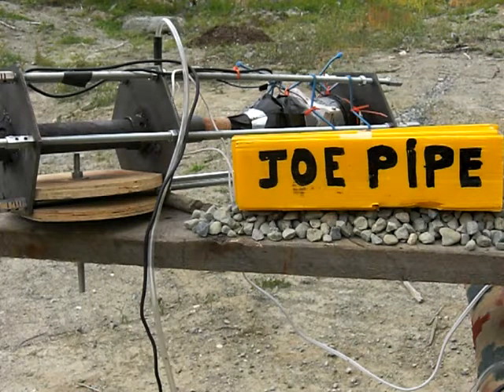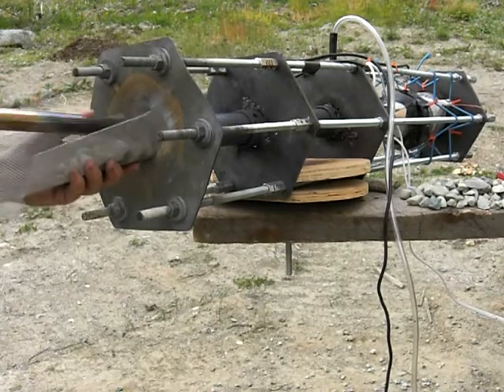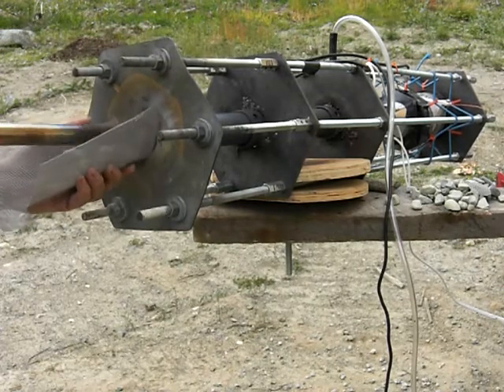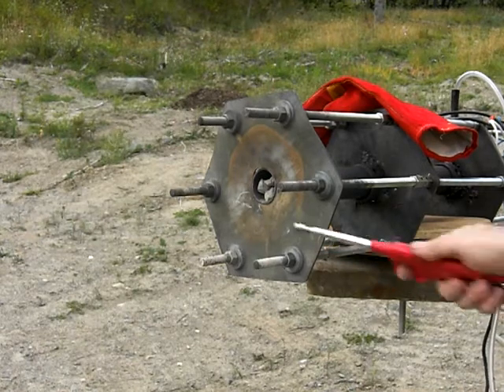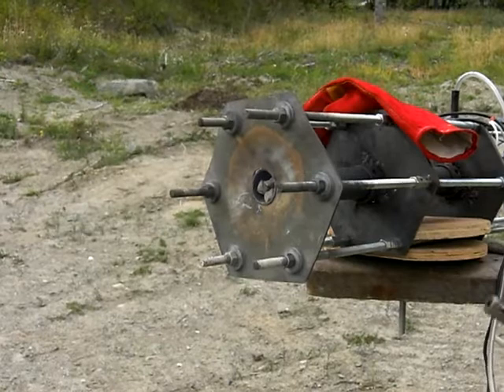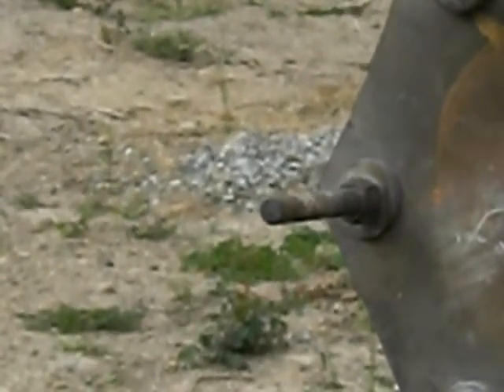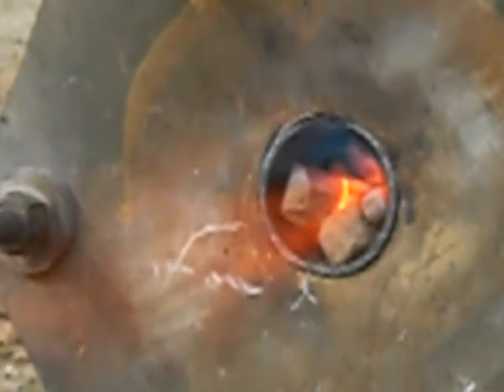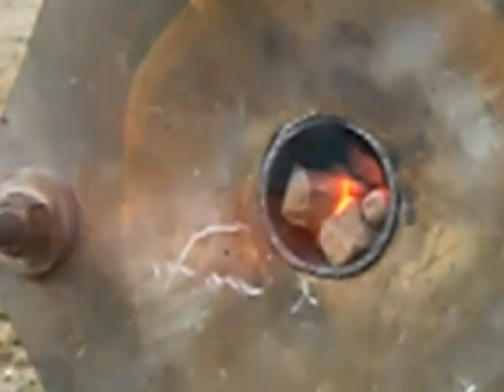57-Joe Pipe-PART 1 of 2-stuffed with rocks to set up an interferance pattern. Test is for Level 3 flame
Joe Pipe stuffed with rock to set up an interferance patter, to see if a Level 3 flame can still be attained.